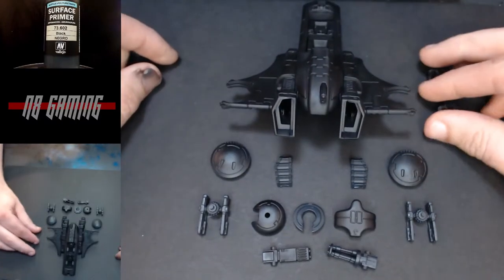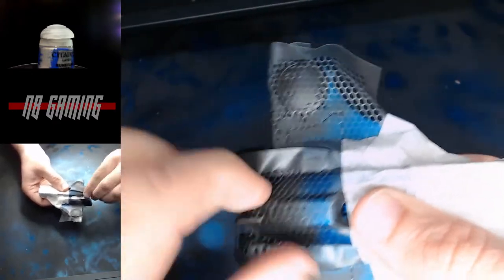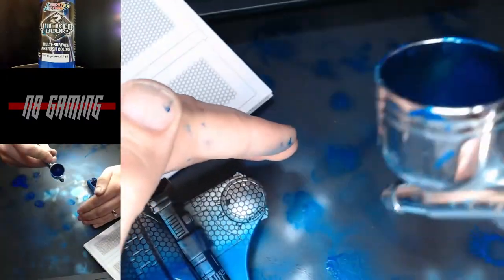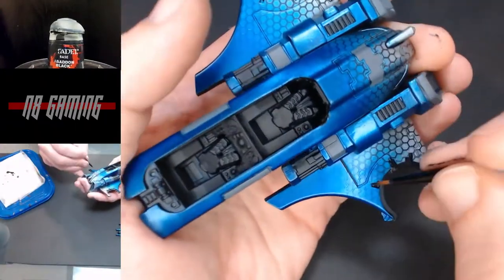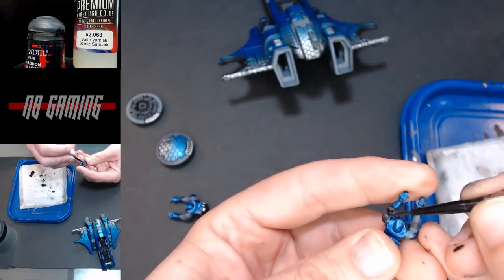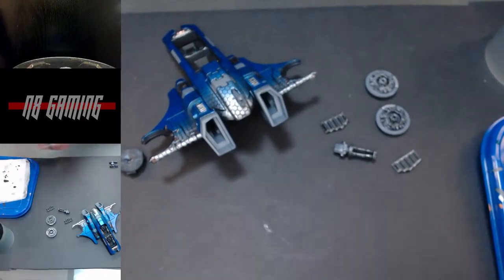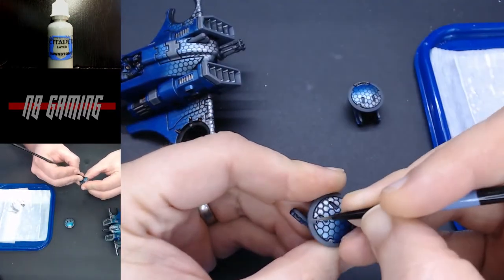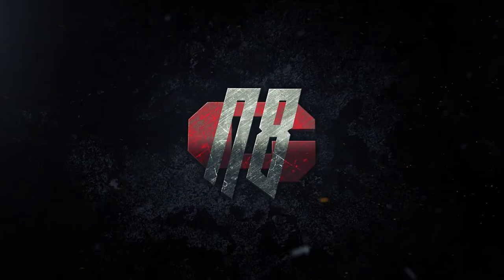Let's Magnetize and Paint - Tau Piranha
Gonna get me every Tau Model! Join the Journey!

Paints I used:

Base paints:
Black Airbrush Primer
White Airbrush Primer
Rattle Can Primer
Matte Medium

Detail Paints:
GW Abaddon Black
GW Leadbelcher
GW Runefang Steel
GW Mechanicus Standard Grey
GW Dawnstone
GW Technical Soulstone Blue
GW Technical Waystone Green
GW Technical Spiritstone Red
GW Blood for the Blood God
Createx Wicked Colors W304 Pearl Blue

Tools I use:
Paint Brushes
Airbrush Compressor
The BEST super glue for assembly
Sanding sticks

Model:
Tau Piranha